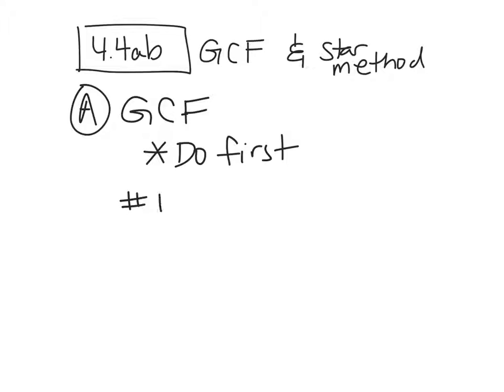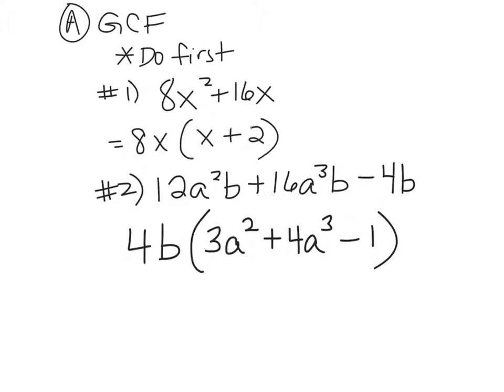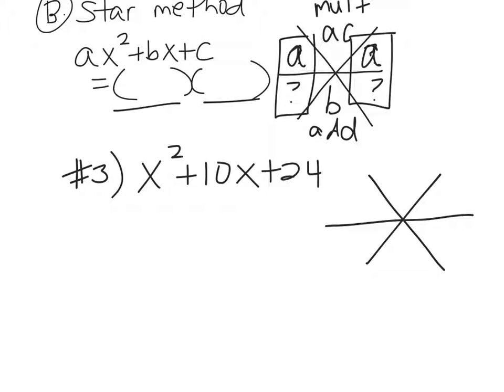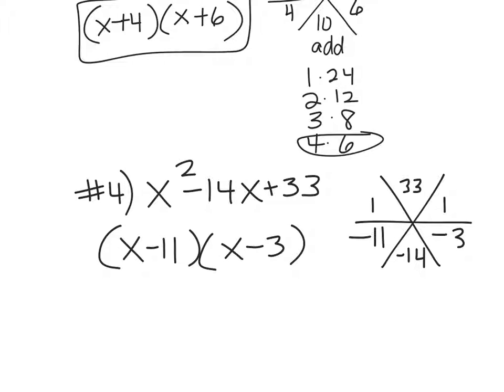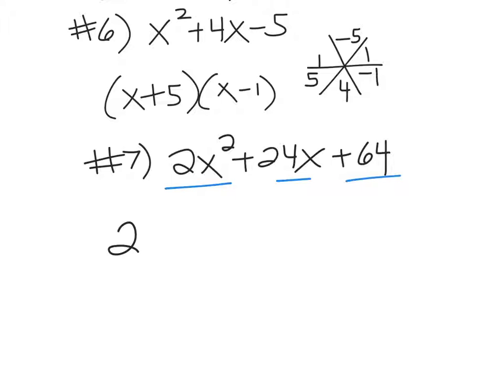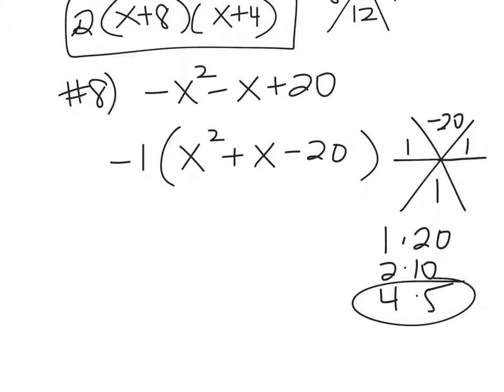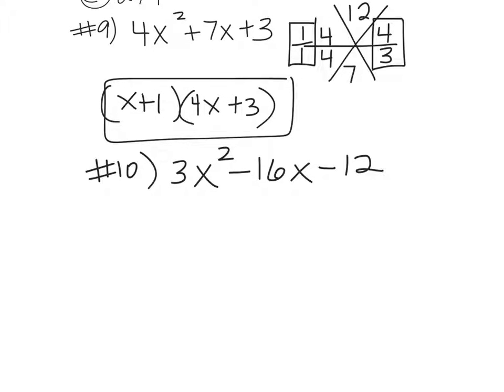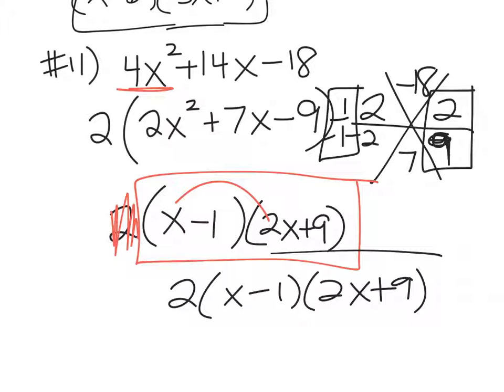Alebra 2 4.4ab (2018)